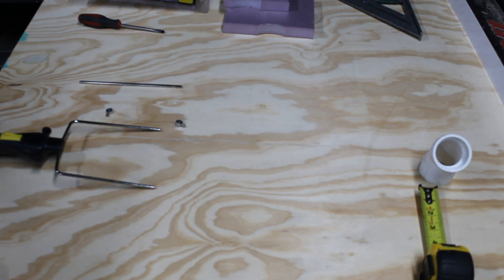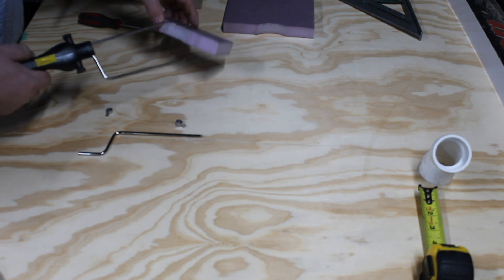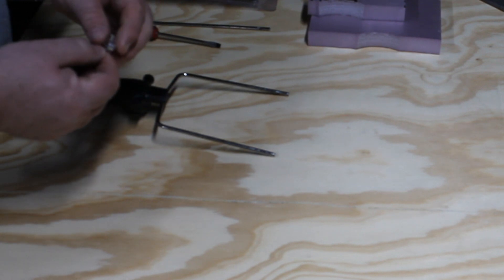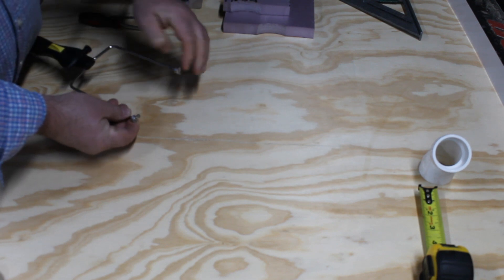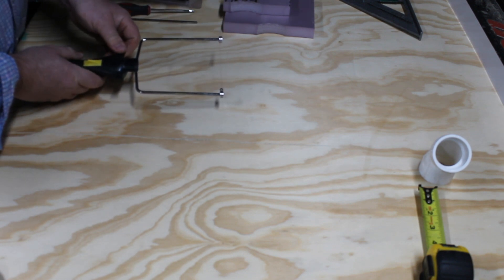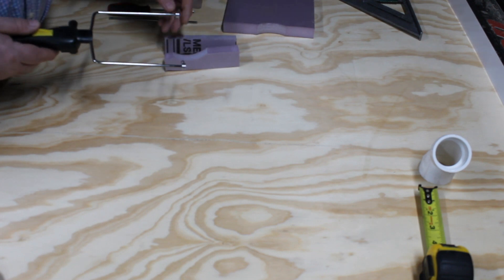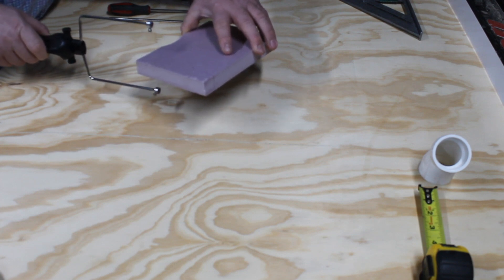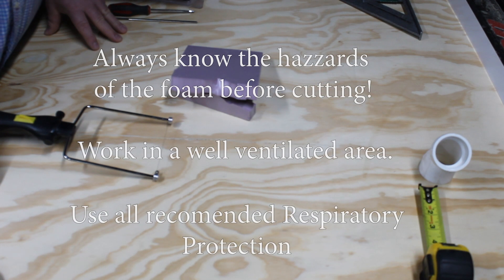Part 1 Model RR, Diorama and Snow Villages Miniature Scenery Construction - The Hot Wire Foam Cutter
An introduction to using a Hot Wire Foam Cutter for Dioramas, Snow Villages and Model Railroad Scenery. This is a quick video for using a simple hobby Hot Wire Foam Cutting tool. We have created and published this video to assist our customers with their dioramas.